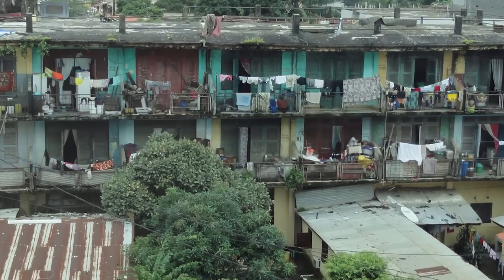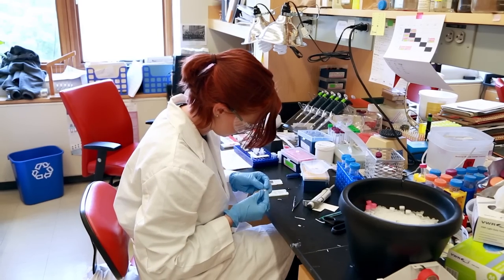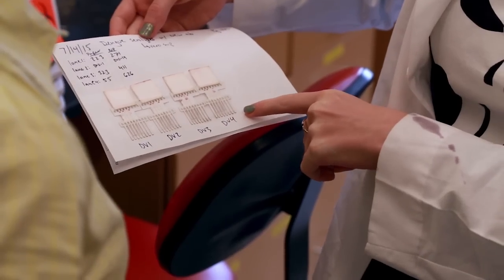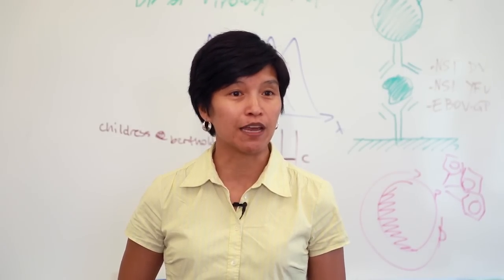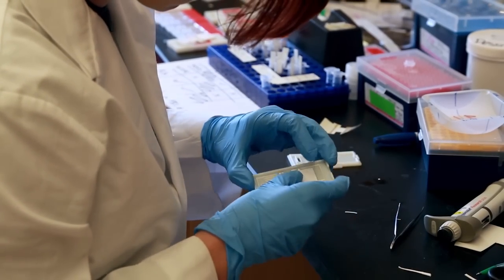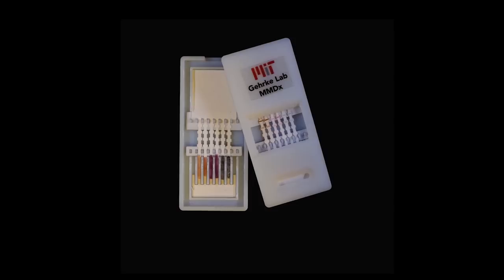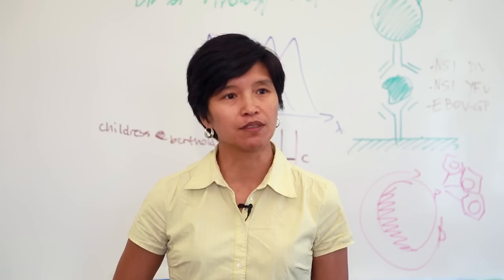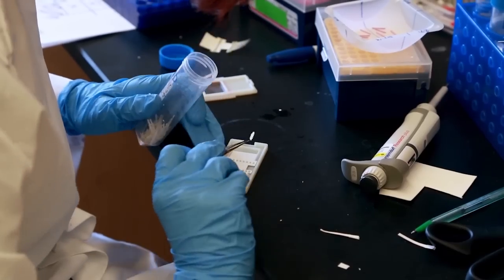A simple, cheap test for ebola, dengue and yellow fever.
When a fever strikes in the developing world, the immediate concern may be: Is it the common flu or something much worse that requires quarantine? To facilitate diagnosis in remote, low-resource settings, researchers have developed a paper-based device that changes color, depending on whether the patient has Ebola, yellow fever or dengue. The test takes minutes and does not need electricity to work.

The team from MIT will describe their approach in one of more than 9,000 presentations at the 250th National Meeting & Exposition of the American Chemical Society (ACS), the world’s largest scientific society.